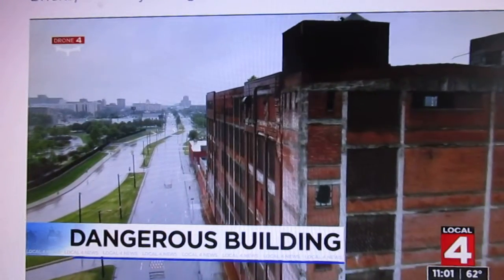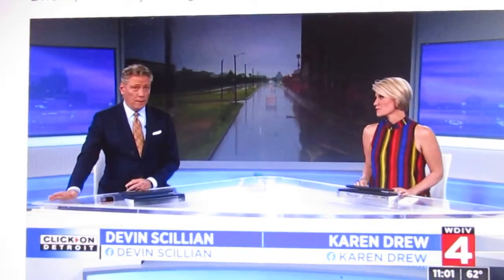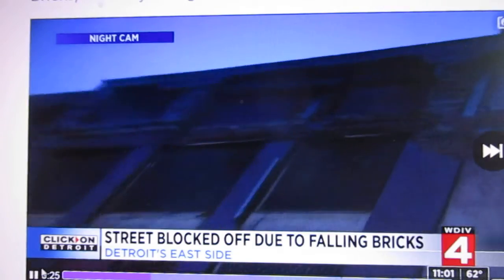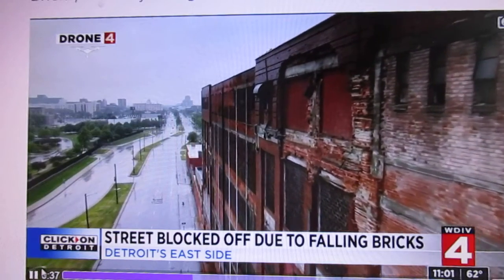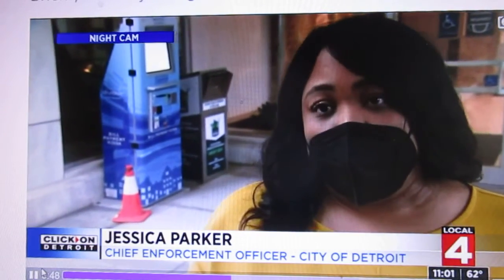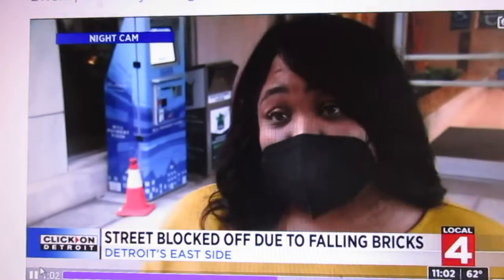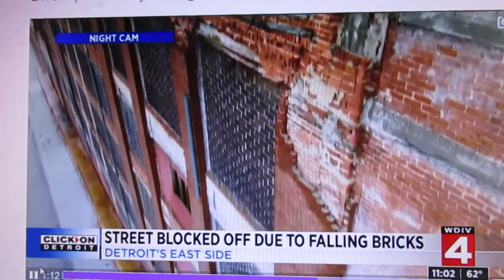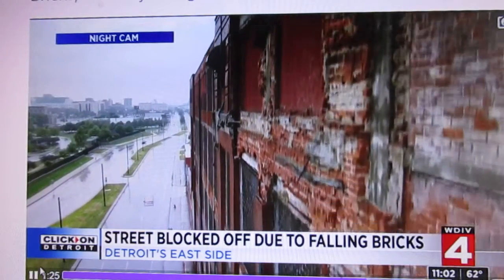Detroit wall report facade inspect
Detroit has a facade ordinance. Buildings 5 stories or more must be inspected every 5 years.